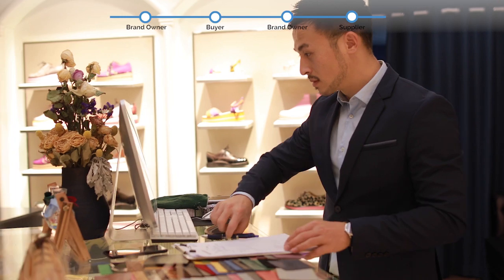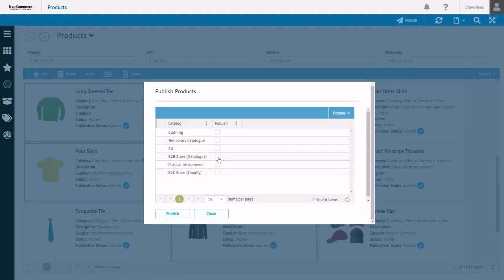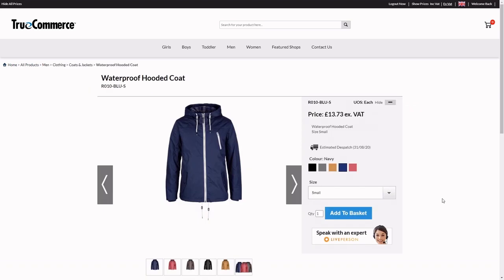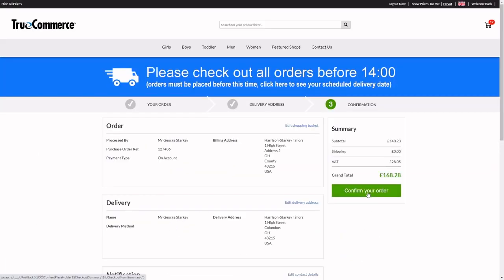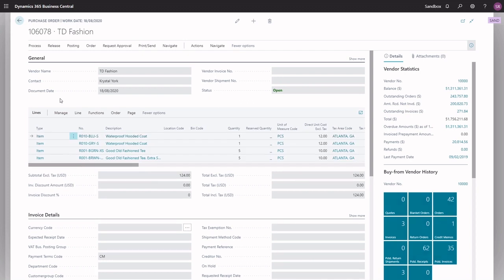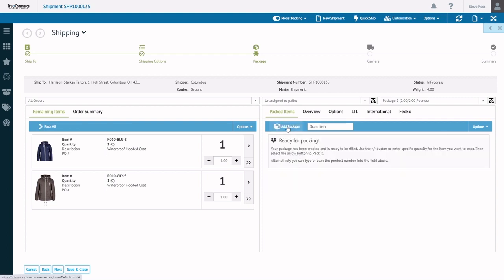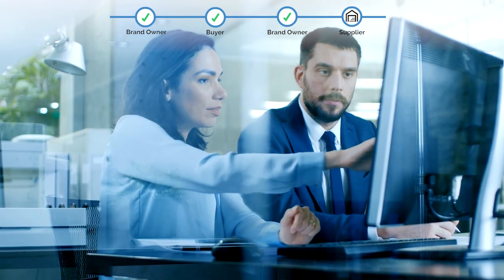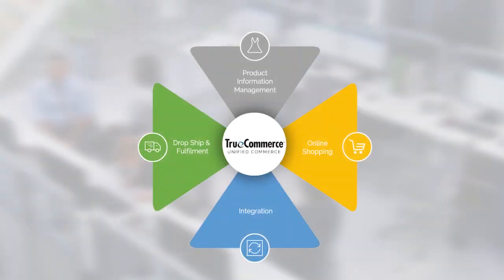Unified Commerce demo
In this brief walkthrough, we take you through how quick and intuitive the TrueCommerce Unified Commerce solution is to use and integrate into your day to day operations.